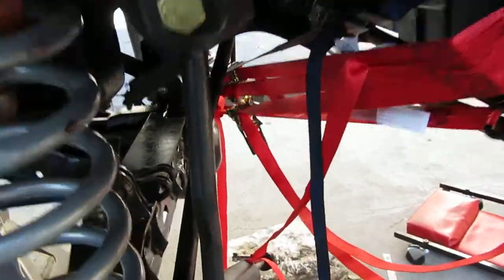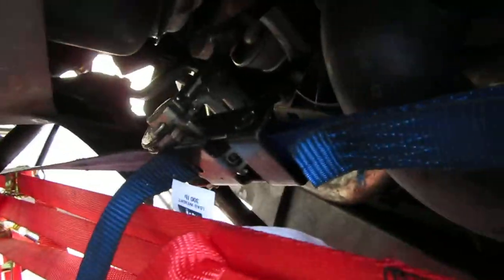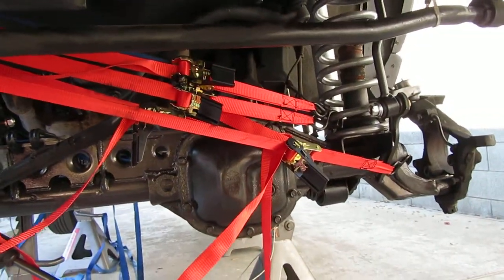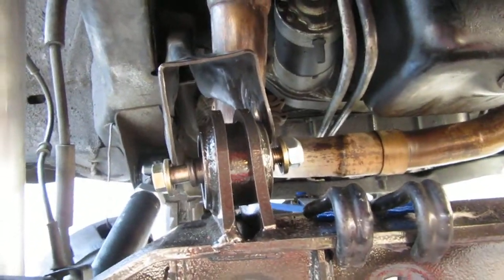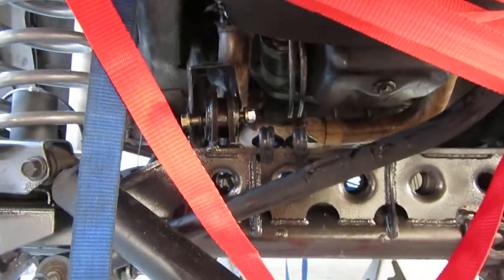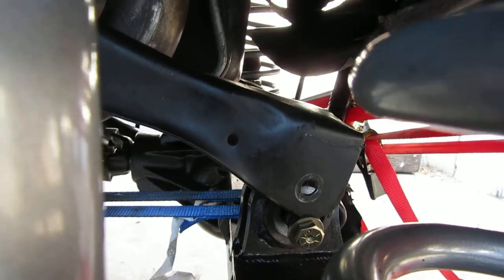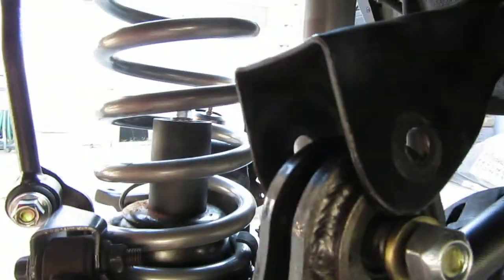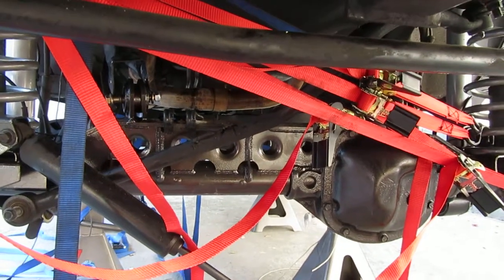Part 3 Struggling to install the Front Right Upper Control Arm Jeep ZJ 5.9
All of the other Control Arms went right in.
The Front Right Upper Control Arm is a bear to install; and, it took me 3 days from the first time I tried to install it; until, I finally figured out the trick.
On day 1, using 4 Ratchet Straps, I broke one of them and when it popped off, it busted my lower lip (not shown).
In this series of videos, I regroup and use 8 more ratchet straps for a total of 12 straps.
I'm posting these videos to give you an idea of how to install that right front upper control arm on just about any 4X4 Jeep, with a solid axle, in a timely manner.
Remember, not to  torque any of the control arms until the vehicle has its weight on wheels.  Doing so puts the differential in a bind and could drastically shorten the life of the bearings and control arm mounts, possibly costing even more to repair; so, take pride in your work and wait until the vehicle is on the ground, before torquing.
Put the vehicle on the ground.
Straighten out the bearings.
Straighten out the control arms.
Tighten the control arm jam nuts, if you have adjustable control arms.
Then torque those control arm mount bolts.
Wear your safety glasses; and, when removing those ratchet straps, it’s probably best to wear a face shield.
Be safe.